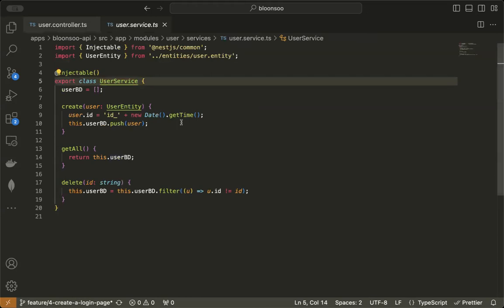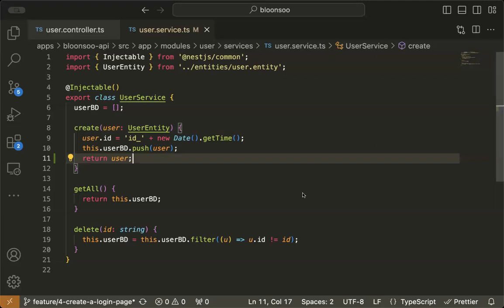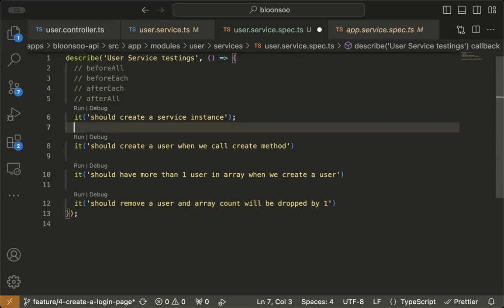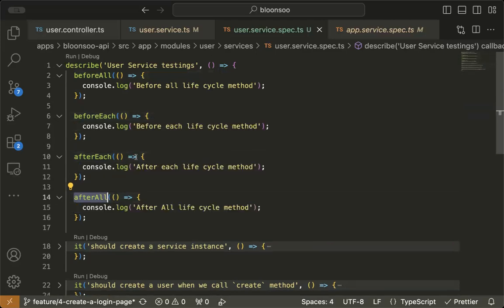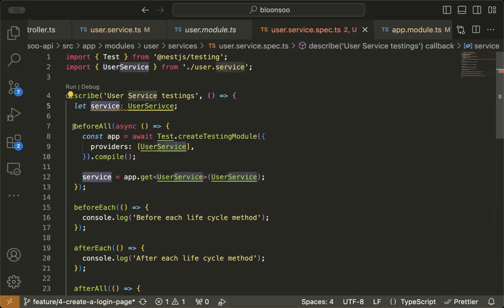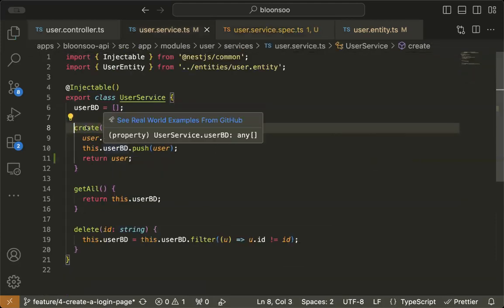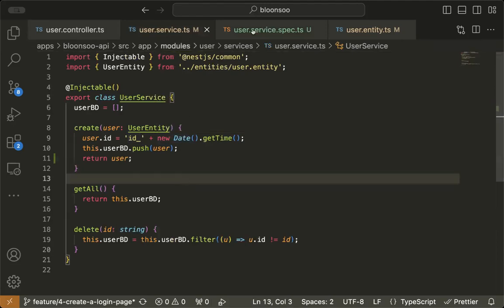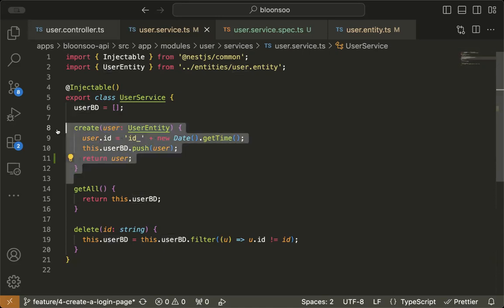04. Advantages of N-tired Architecture: Testing